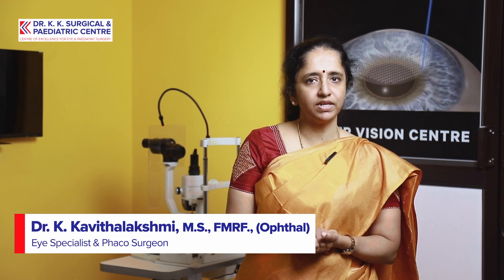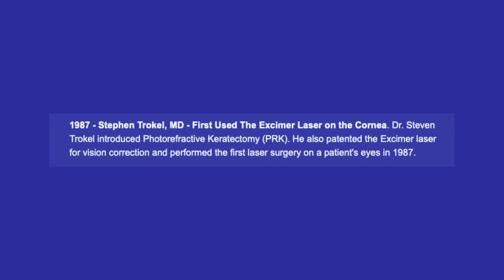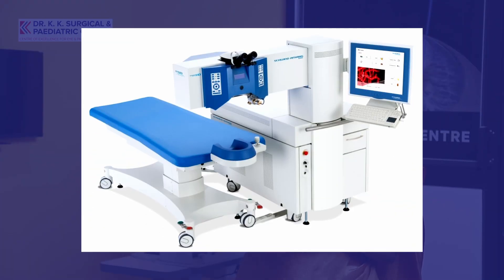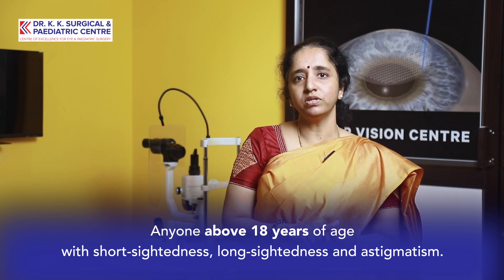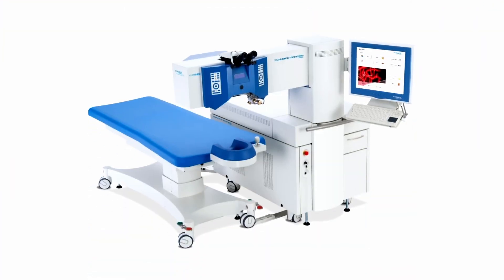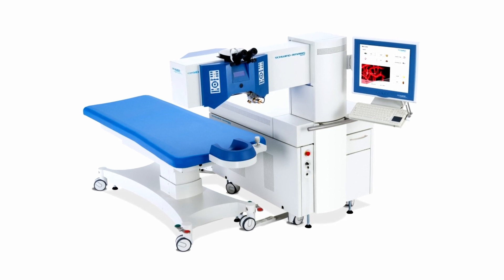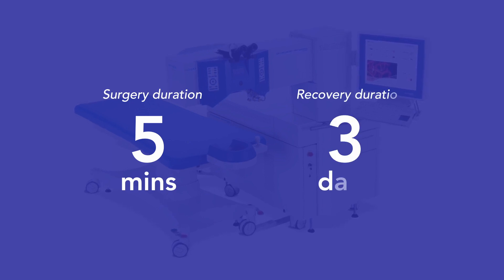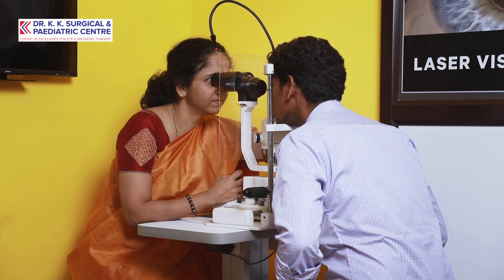Get rid of glasses permanently? | Laser Refractive Surgery | Dr. K. Kavitha Lakshmi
To know more about eye care, eyes, short sight, and eye cataracts, check more videos on our channel

Dr.K.K. SURGICAL & PAEDIATRIC CENTRE

#38/310,Velachery Main Road, East Tambaram,
Selaiyur, Chennai -600 073.

This channel is being managed by Studio Navans | Today's marketing success depend on how much content you have for your business(videos, blogs etc.,)